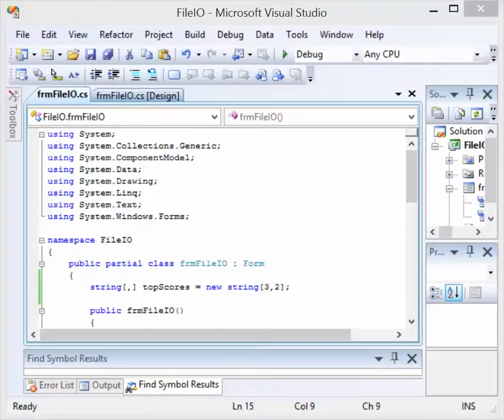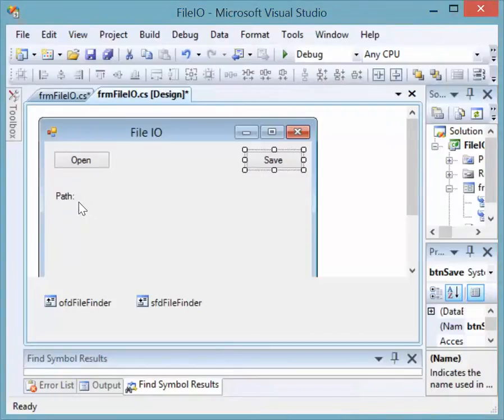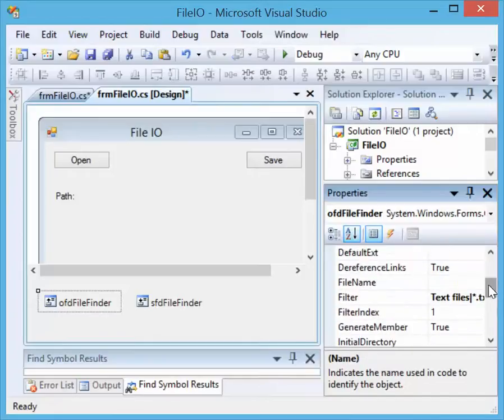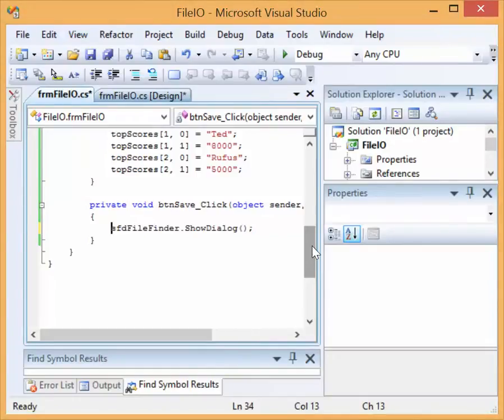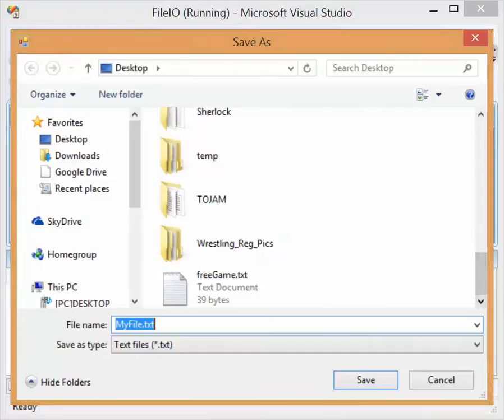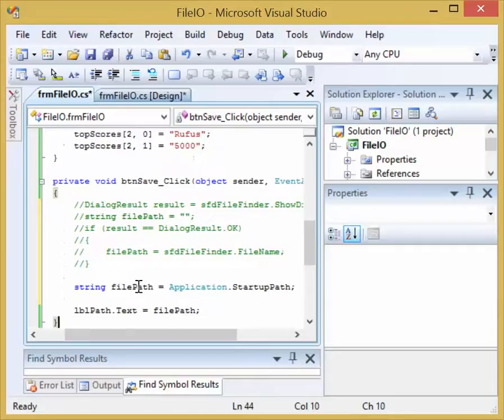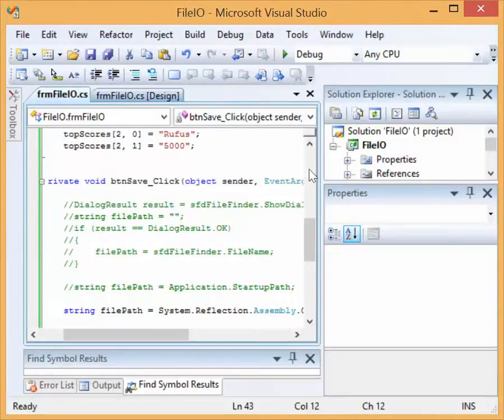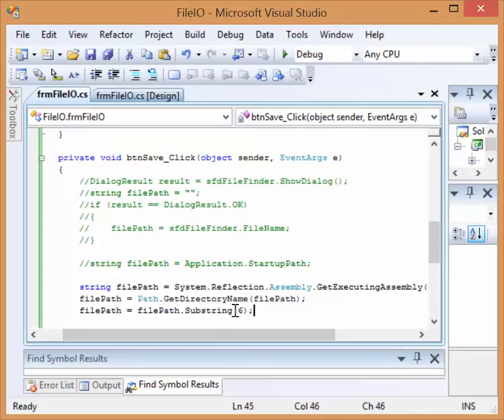C# Lesson G12 - 04 Find the File Path in Standard C# and XNA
A discussion about three techniques to find a file path for the purpose of reading or writing a file.